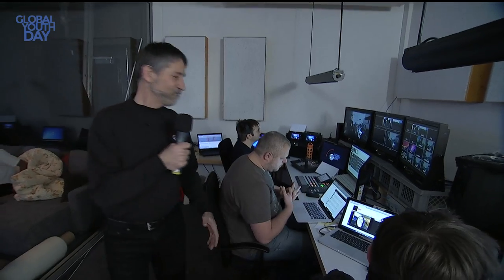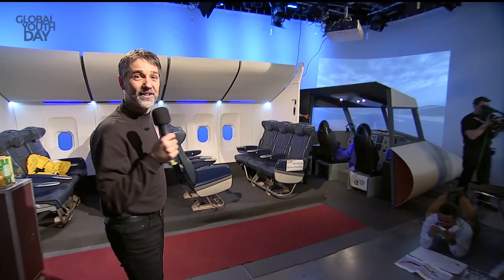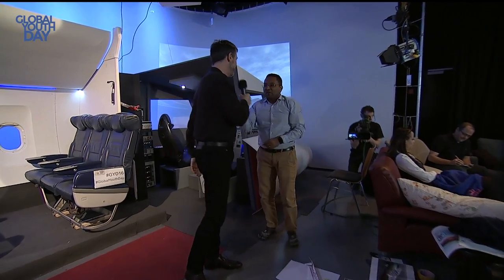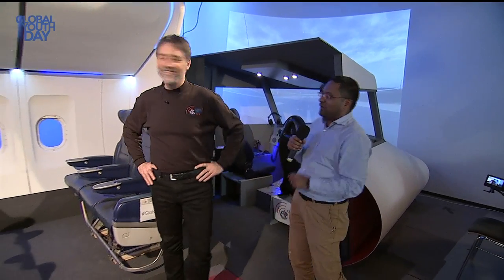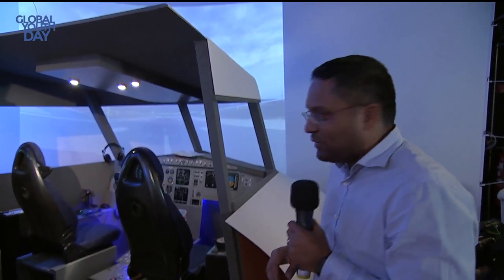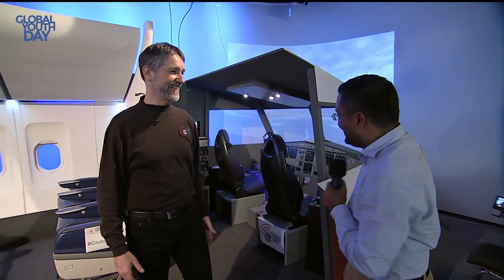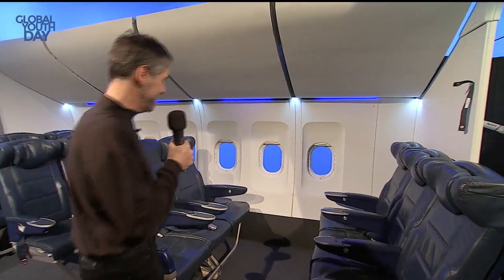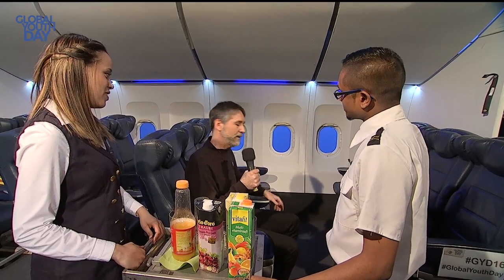Global Youth Day 2016 - AirGYD Making of...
The making of AirGYD for GlobalYouthDay GYD16 at Stimme Der Hoffnung